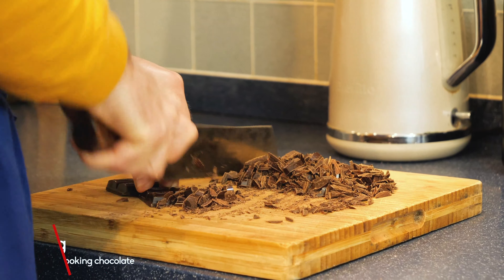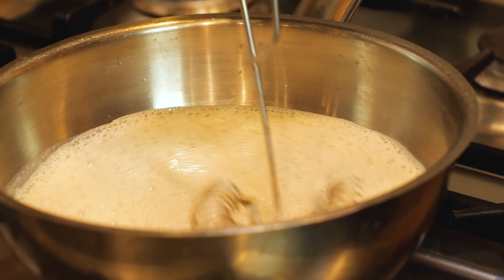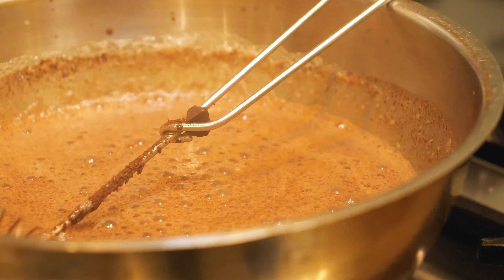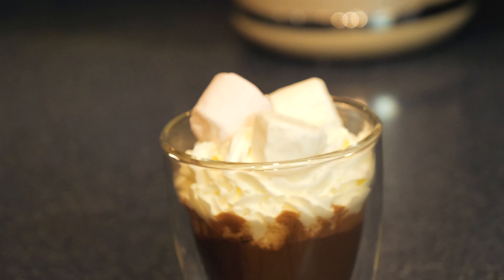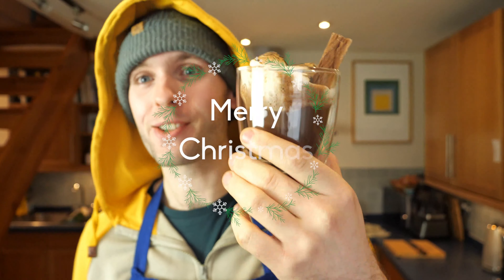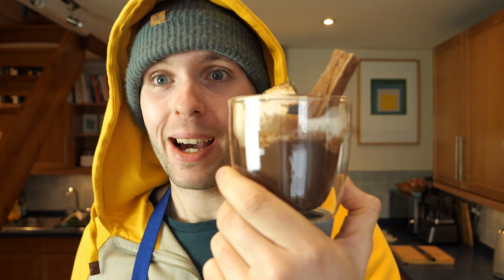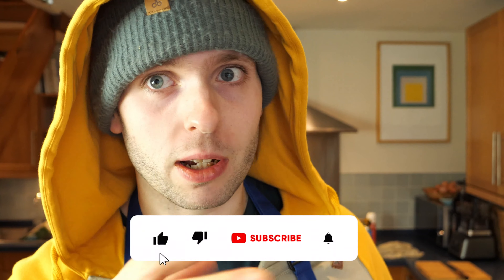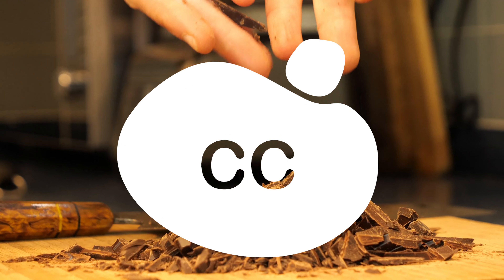Easy Baileys Hot Chocolate!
Merry Christmas everyone! A quick special for you all today, this is a super easy boozy baileys hot chocolate you can knock up in a moment for you and the family this Christmas!

Merry Christmas once again! I hope you all have an amazing day :D

This recipe serves 4 - 6.

Ingredients -

150g 54% Milk cooking chocolate (or any that'll melt well)
300ml Whole milk
1 Tsp Vanilla extract
1 Tbsp Muscovado sugar/soft dark sugar
Baileys/Irish cream to taste

To garnish -

Squirty cream
Marshmallows
Cadburys flake (optional)